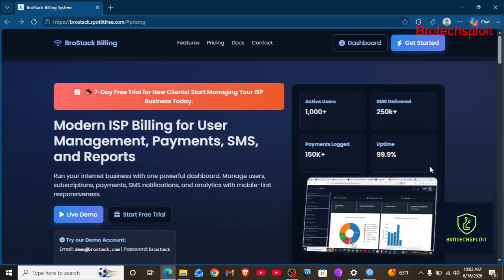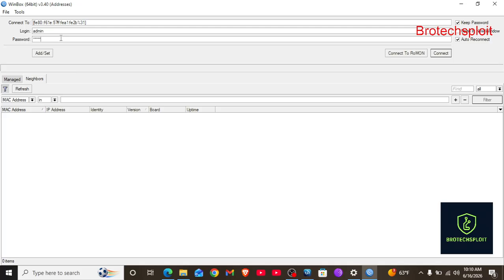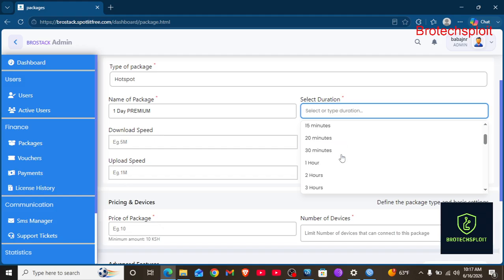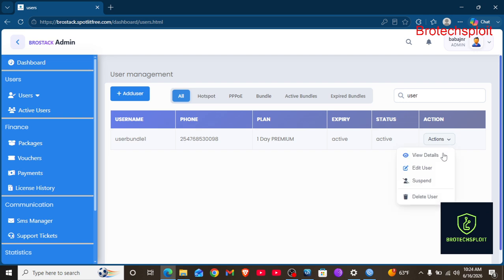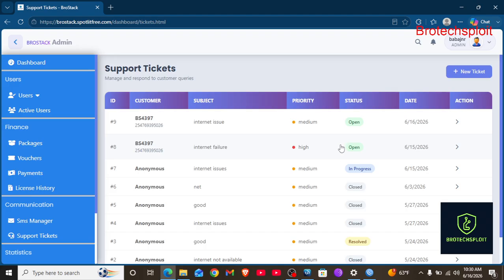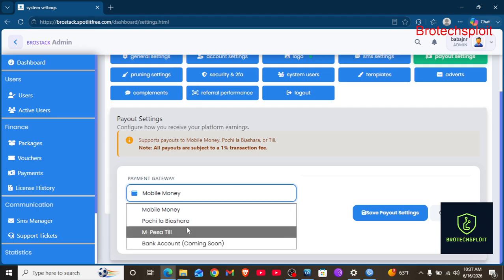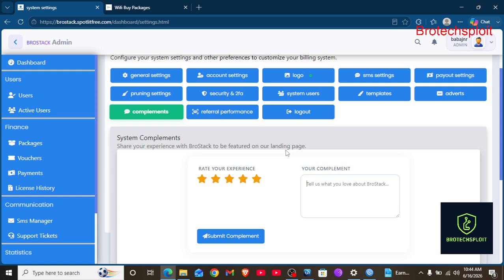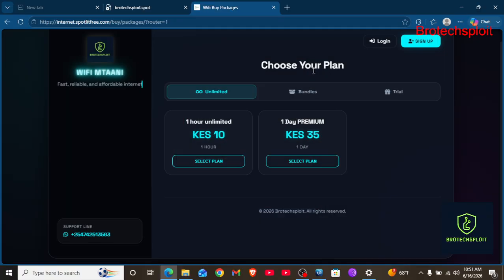BroStack Billing System Explained full tutorial | ISP Billing Made Easy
Welcome to the official BroStack Billing System tutorial.

BroStack Billing System is a powerful platform designed for Internet Service Providers (ISPs), hotspot operators, and network administrators. In this video, you'll learn how to manage customers, create internet packages, monitor active users, automate billing, and control hotspot or PPPoE services from a single dashboard.

Key Features:
• Hotspot User Management
• Automated Billing & Invoicing
• Package Creation & Management
• User Monitoring & Analytics
• Secure Authentication
• Easy-to-Use Admin Dashboard

Whether you're running a small hotspot business or a growing ISP, BroStack Billing System helps streamline operations and improve customer management.